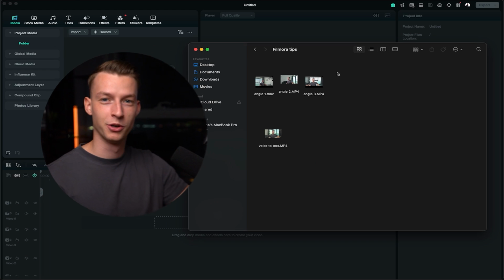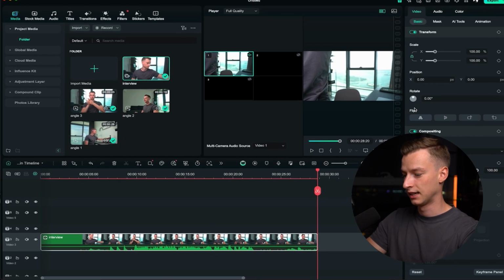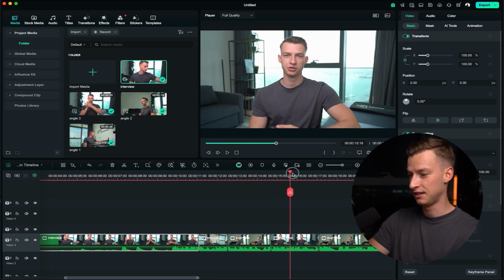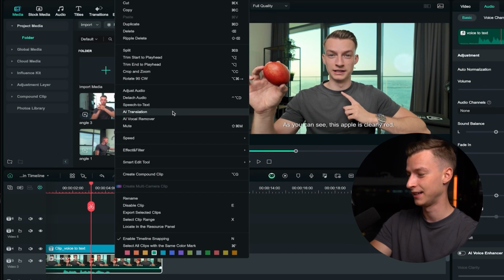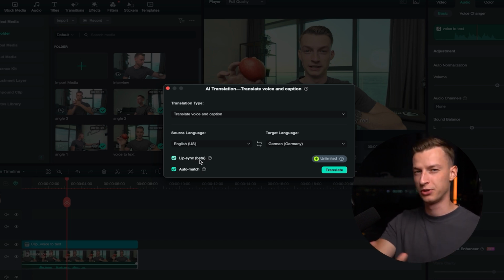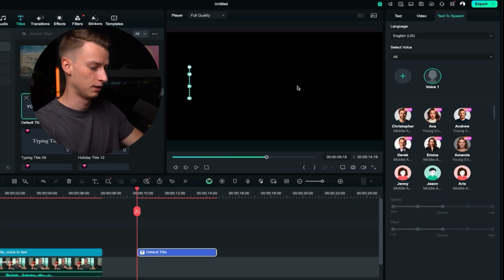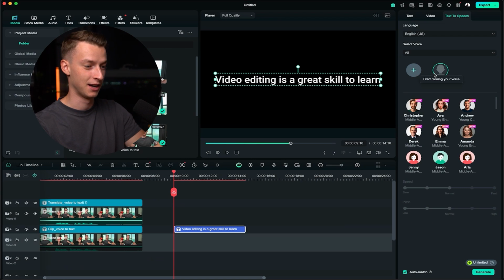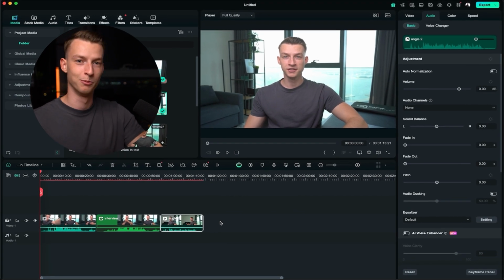Filmora 14 2025 For Beginners: AI Video Editing Features That You NEED To TRY!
In today's video I show you some of the newest AI Features in Filmora 14 video editor that will allow you to save tons of time in your editing workflow. Filmora 14 is a video editing softwares used by a lot of people, thanks to it's beginner friendly interface. Hope you learn a lot from today's editing tutorial. Enjoy!

0:00 Intro
1:00 Multicam editing
3:11 AI Speech to text Lip Sync
5:55 AI Text to speech
7:30 Magnetic timeline
8:15 Summary